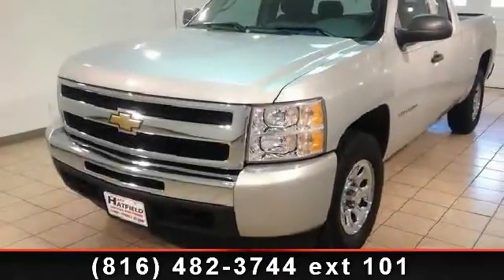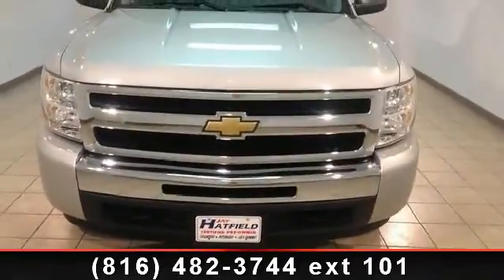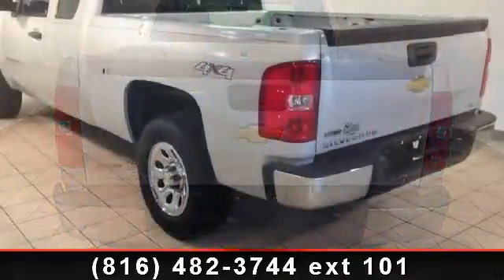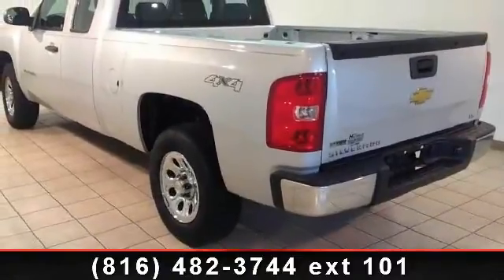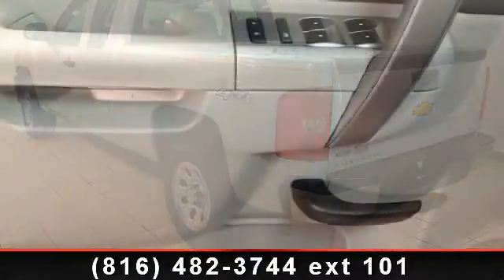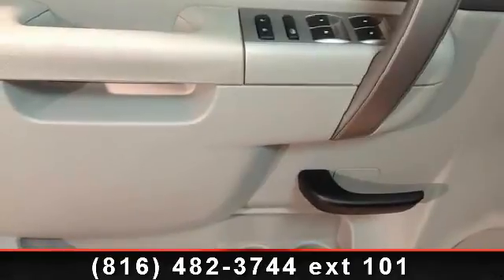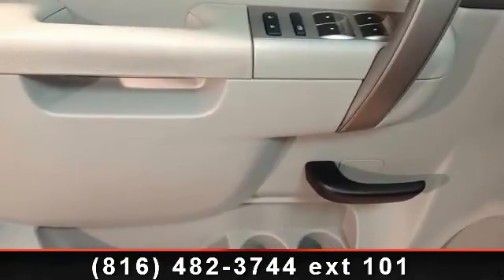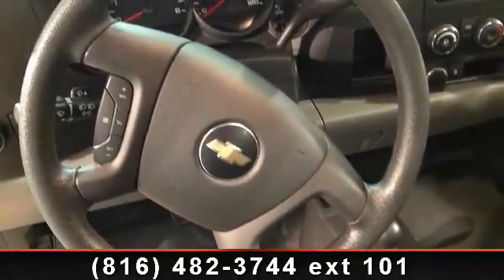2010 Chevrolet Silverado 1500 - Jay Hatfield Certified Pre-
4-Speed Automatic with Overdrive, 4WD, and Vinyl. Hard-working workhorse! Perfect truck! Are you looking for a marvelous value in a vehicle? Well, with this hard-working 2010 Chevrolet Silverado 1500, you are going to get it.. New Car Test Drive said, "...a smooth ride and confident handling while delivering superior capability and power...among the smoothest riding and quietest of all full-size pickups, and can be counted on to get the job done..." This spirited machine can turn the everyday driver into a gearhead as they experience a whole new kind of acceleration and exceptionally potent power. Awarded Consumer Guide's rating of a Recommended Large Pickup in 2010. Contact our friendly sales staff for more info!